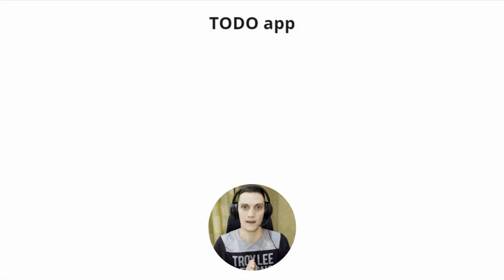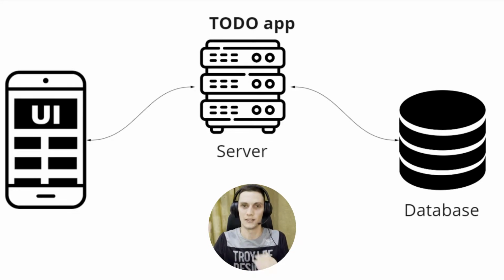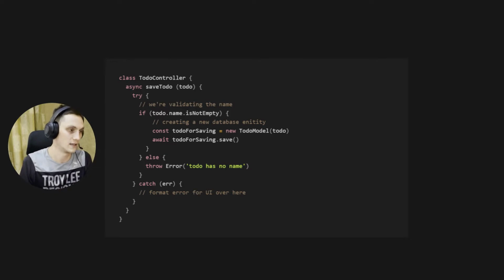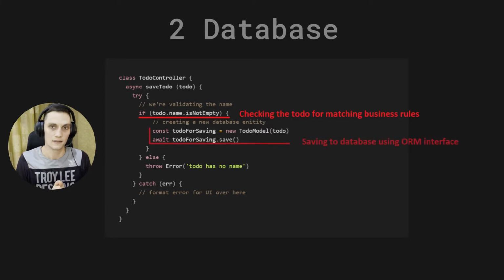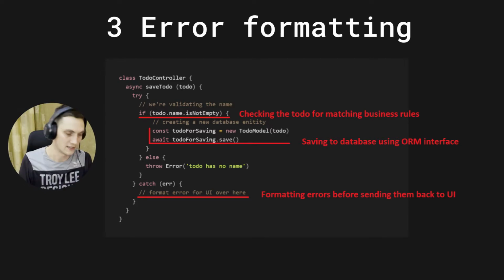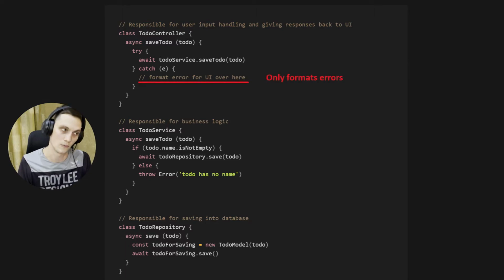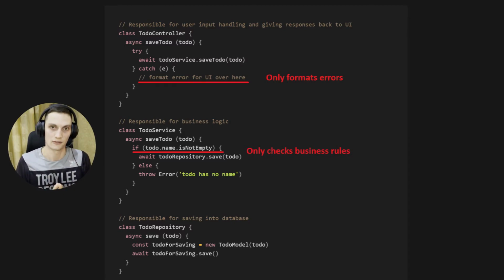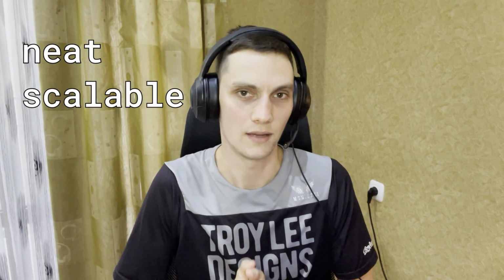You don't know SOLID #1: Single Responsibility Principle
The internet always lacks brief yet understandable information about SOLID, that way I've decided to show my own experience and examples to bring some light into the darkness.

00:00 Intro
00:45 What is SOLID
01:26 What is Single Responsibility
01:59 TODO app example
02:31 Brute-force solution
03:35 Refactoring
04:20 Outro